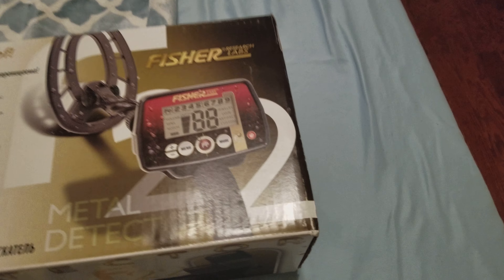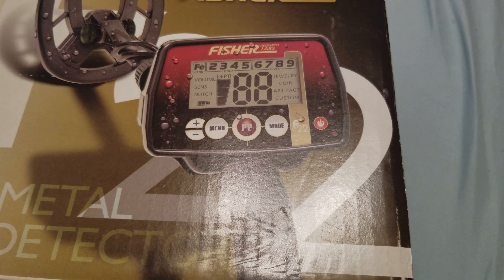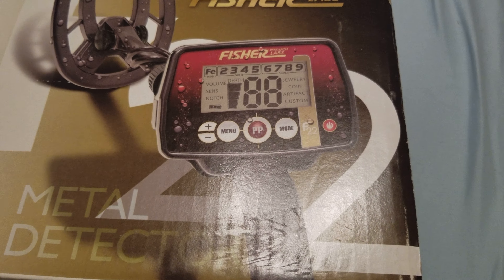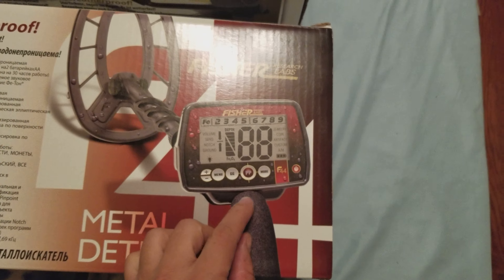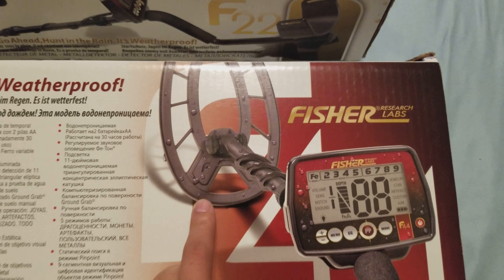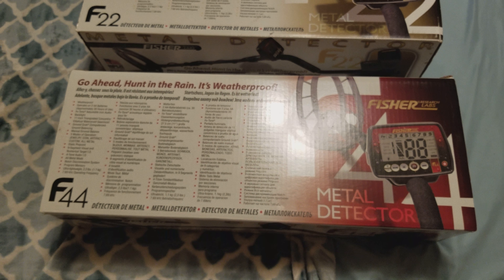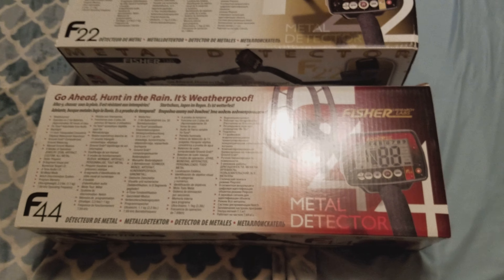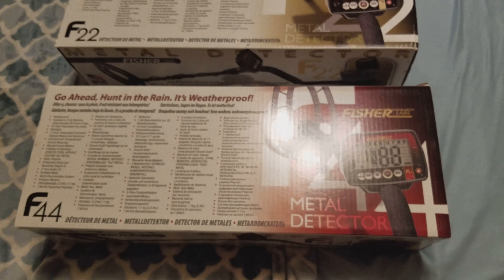New Metal Detector For Christmas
Metal detector